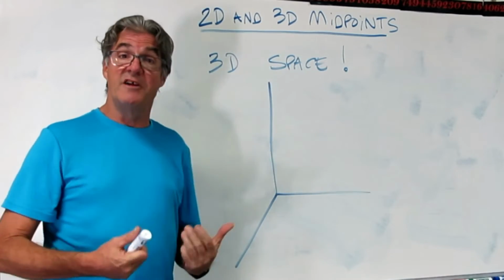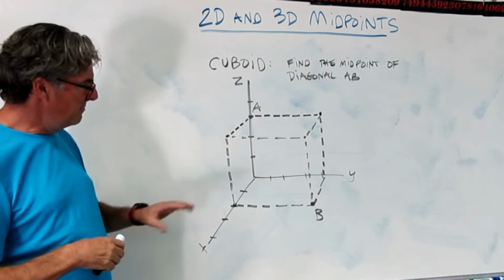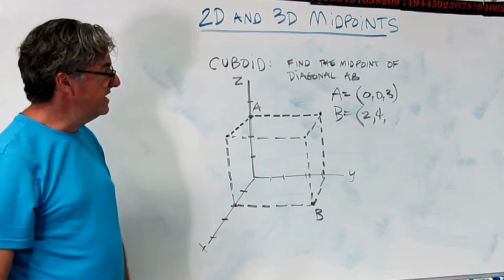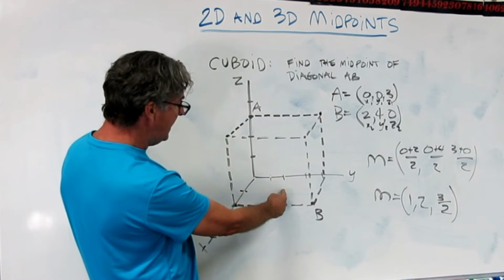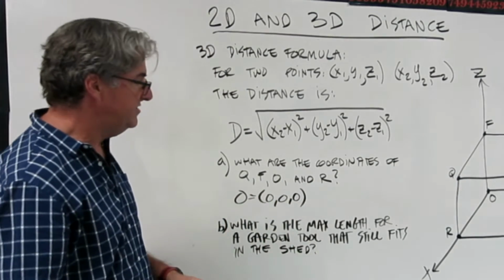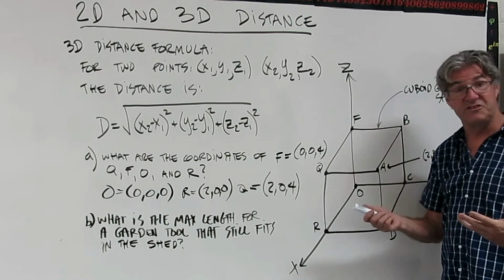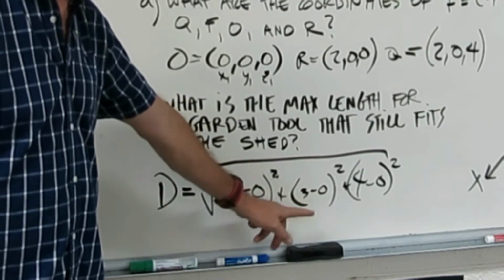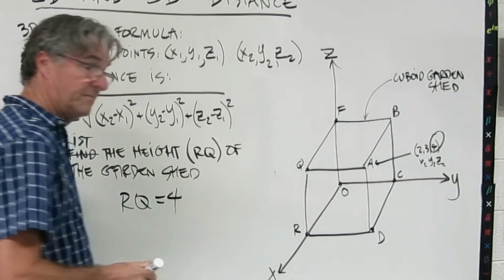Midpoint and Distance Formulas in 3D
Explains three dimensional space and formulas for midpoints and distance, and how to use the formulas for calculations.